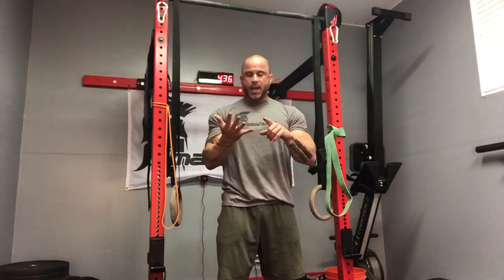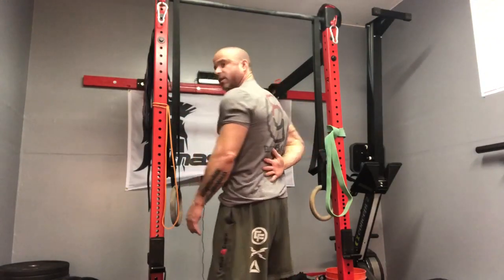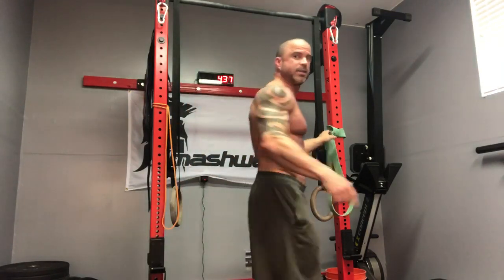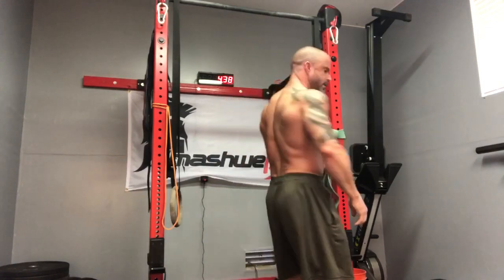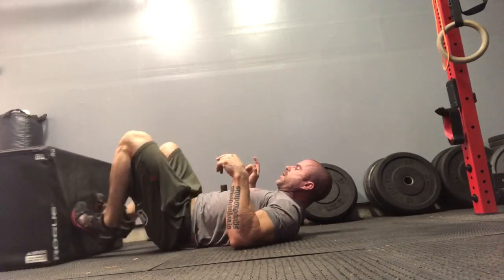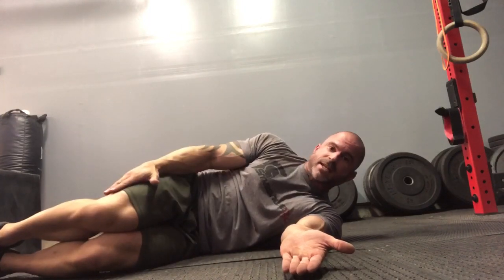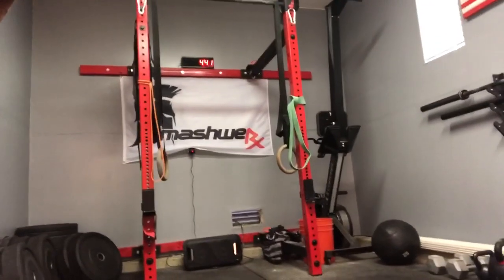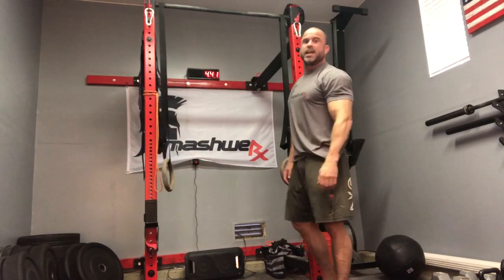Mid Back Pain and How to Dump it Quickly | SmashweRx | Trevor Bachmeyer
🤢If you’ve got some serious mid back pain, this series is for you.
🤢The upper portion of the mid back is incredibly difficult to address and yet is riddled with aches and pains.  And, FYI, it’s a surprisingly common cause of shoulder problems.
🤢The midback is covered with miles of muscles and connective tissue, so once it begins to cause problems, it’s very difficult to undo that knot.
🤢What you are going to need to do is to protract the scapula ‘passively’ and allow the rhomboids to draw apart and unload.  What the protraction will also do is rotate the scapulae and force motion agonist the ribcage.
🤢Once you’ve recovered mid back movement and eliminated the spasm, you need to strengthen the entire system so that it doesn’t keep happening.
🤢Here’s the solution.
1️⃣ Banded Protraction Retraction
2️⃣ Weightless Pull Over
3️⃣ Thoracic Slide Opener
4️⃣ Banded Single Victory V
🍑TAG SOMEONE TO DO THIS🍑
Want to learn how to biohack yourself? The SmashweRx system has been used all over the planet from professional athletes to soccer moms.  or just smash the link in our bio.